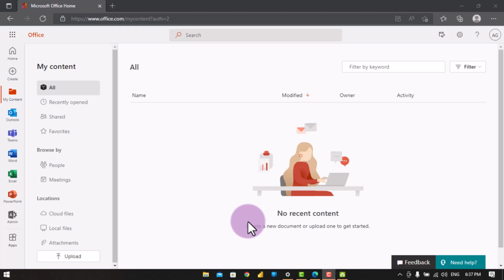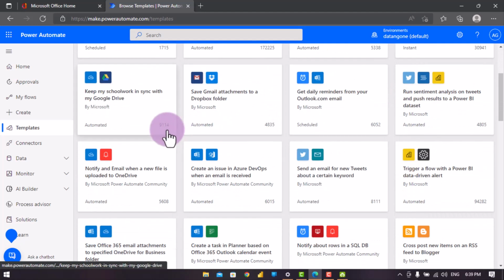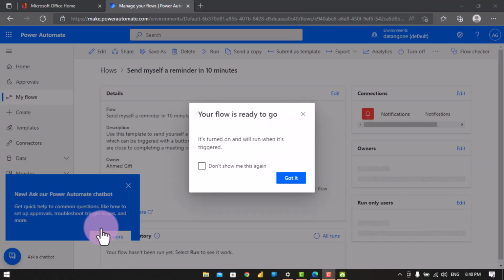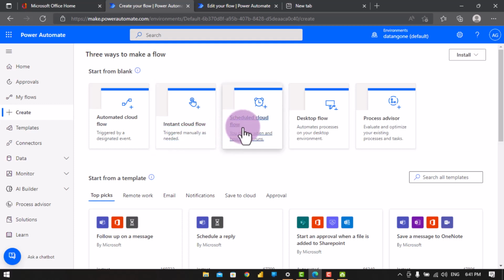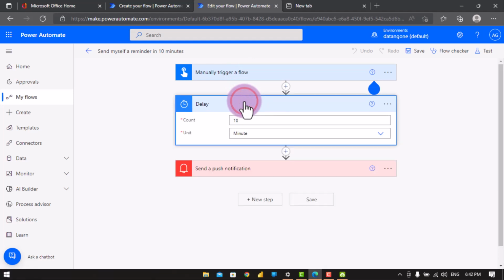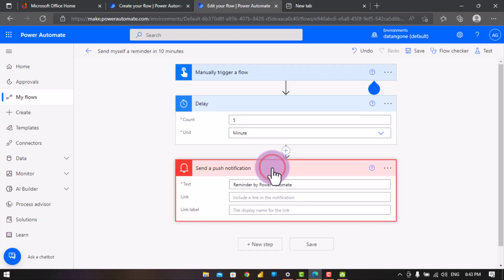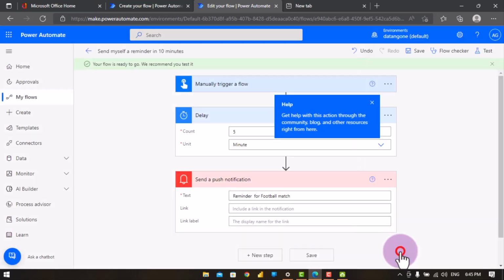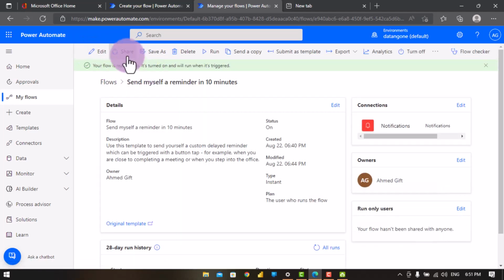Power Automate Introduction